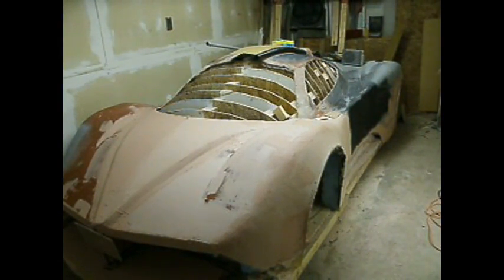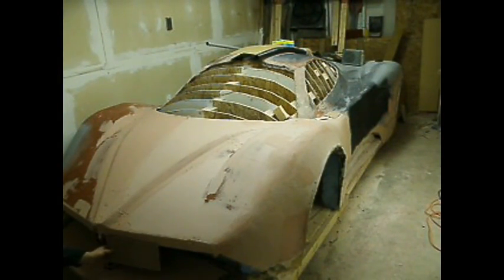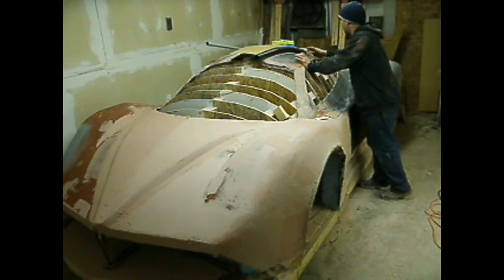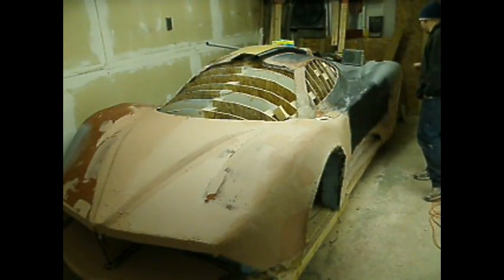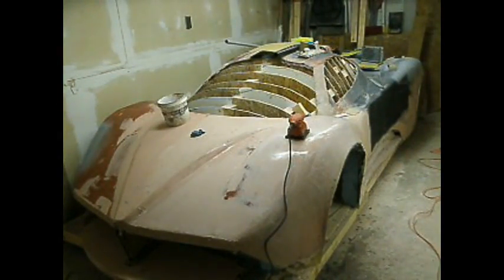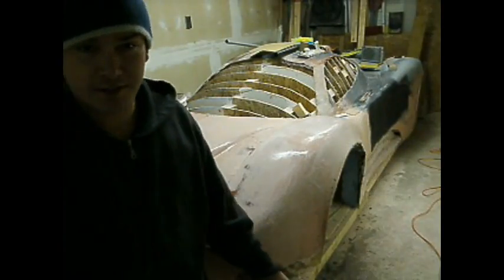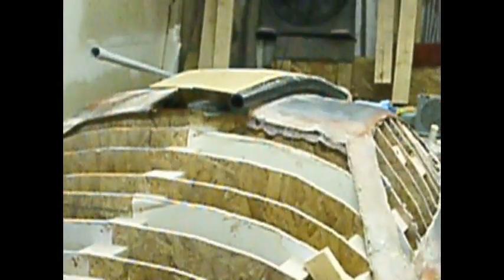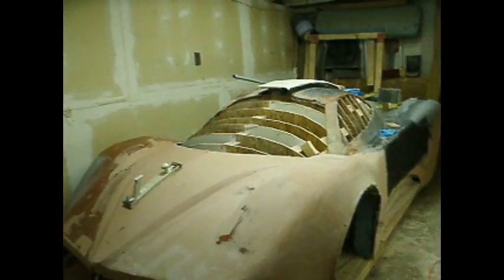Building a ZONDA R from scratch #16 DIY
skim coating the front end